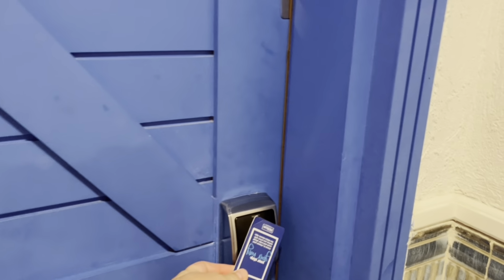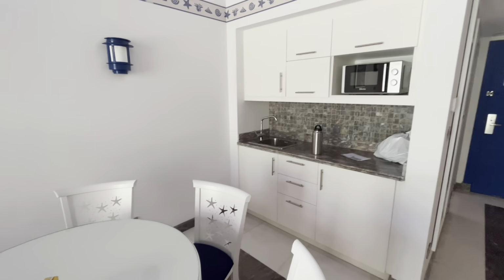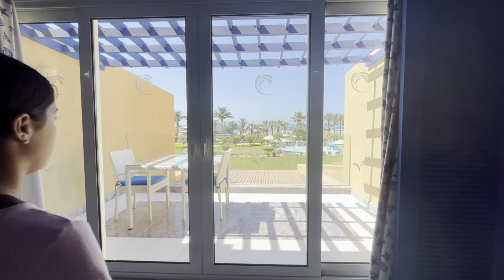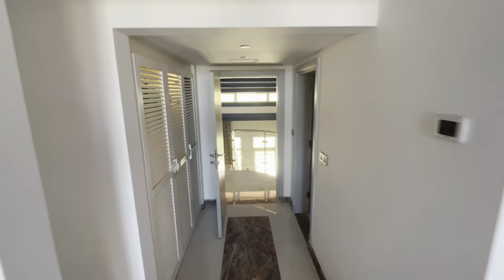Hilton Hurghada Plaza - Room Tour 🇪🇬